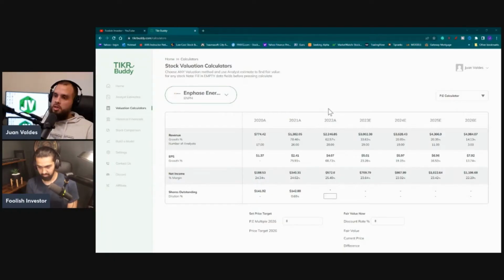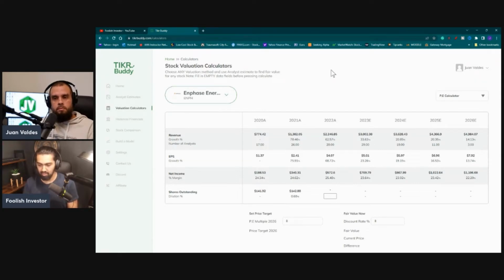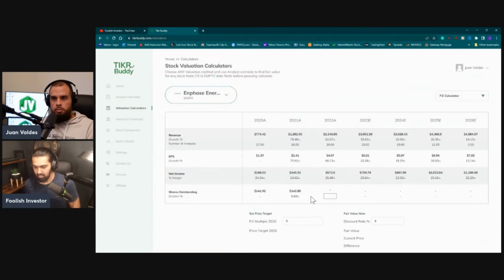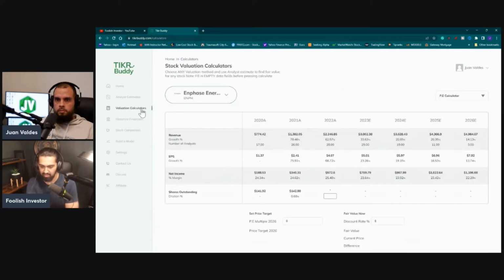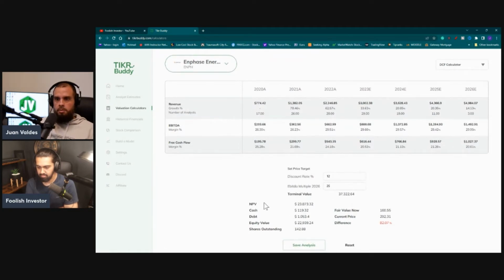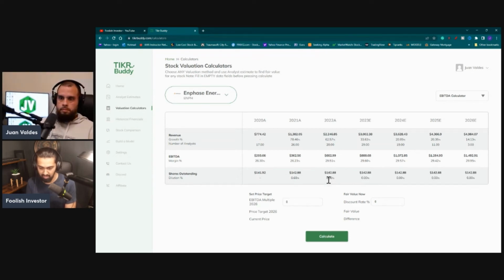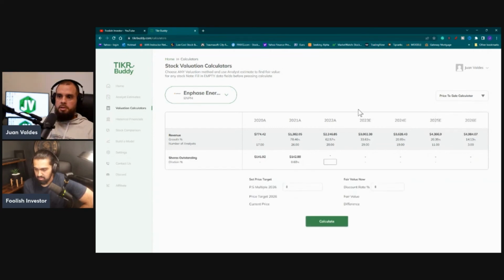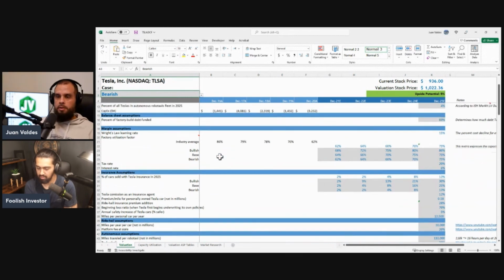Discounted Cash Flow How to Value a Stock Using Discounted Cash Flow TIKRBUDDY SOFTWARE PART 2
Discounted Cash Flow. How to Value a Stock Using Discounted Cash Flow TIKRBUDDY SOFTWARE PART 1. How to create a DCF. The only DCF software you will need.

Tikr Buddy Simple DCF Hack. Financial Analysis and stock valuation made easy for everyone.

Live and Active Discord This is not my service but they have a good product (Only $34 a month with access to multiple analysts including me and e-books)

M1 is a must-have. Check this out!